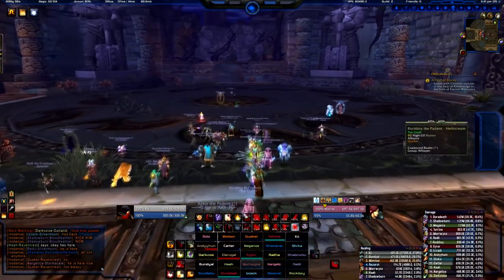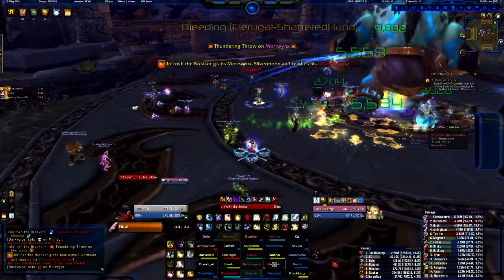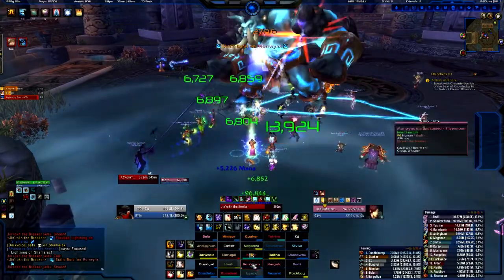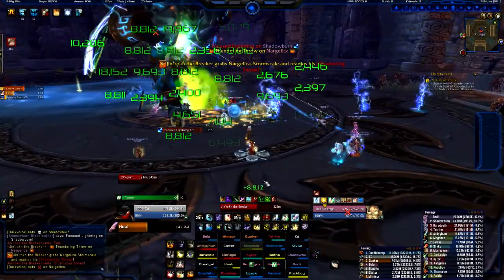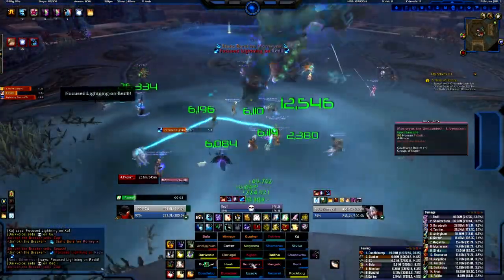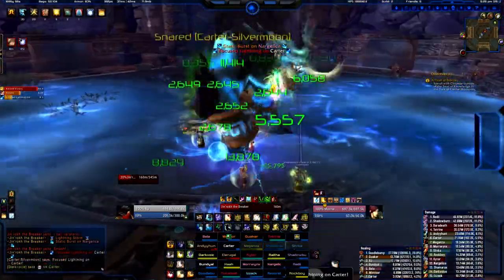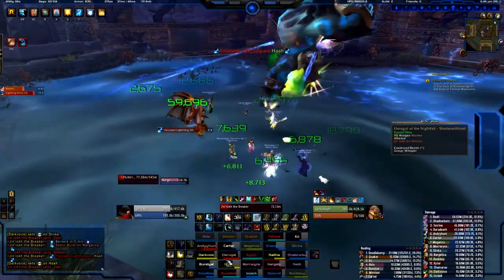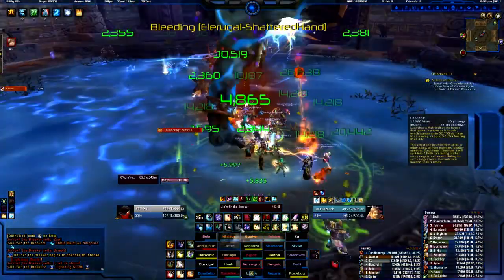World Of Warcraft: MoP 5.4 Holy Priest Guide Pt. 2/2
This is just a basic Holy Priest PvE guide for any beginner
In this video I show how to play Holy Priest in an actual raid environment

Useful Addons:
Grid

My UI is a mix of Lui and my own addons